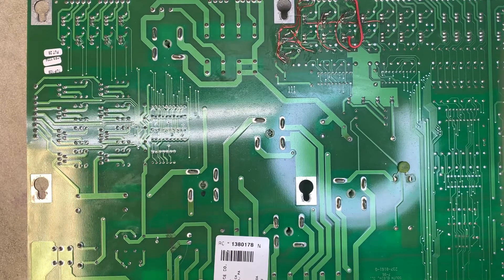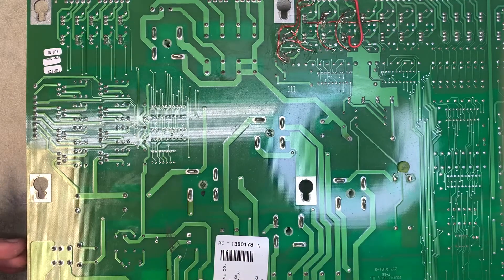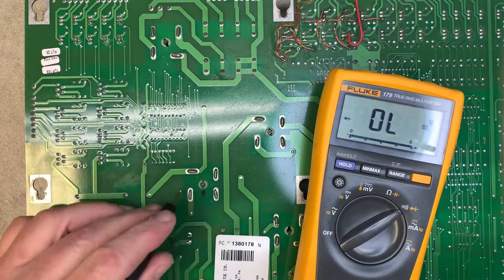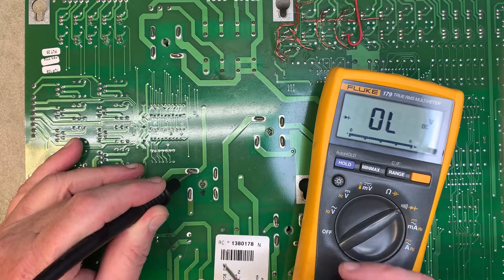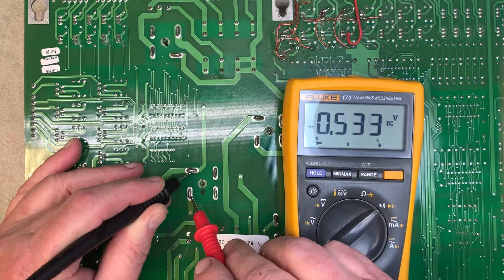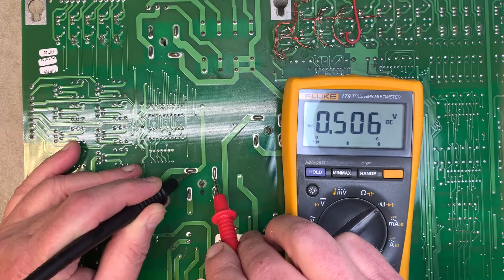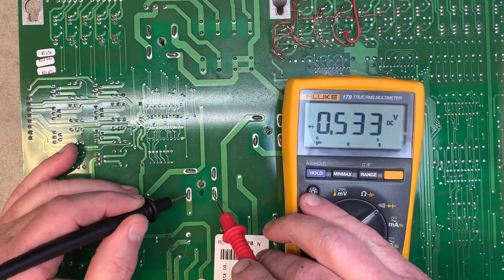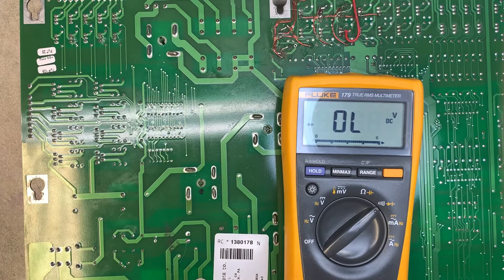Testing a Bridge Rectifier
The board under test is a Sega/Stern WhiteStar Power/Driver board.
The hacktastic "repair" work done to the board prior to arriving at my shop was done by someone else.